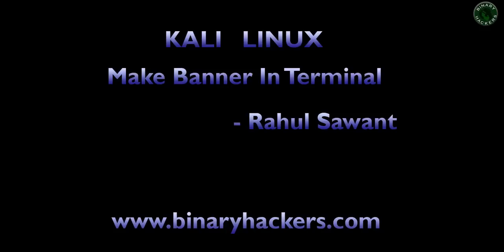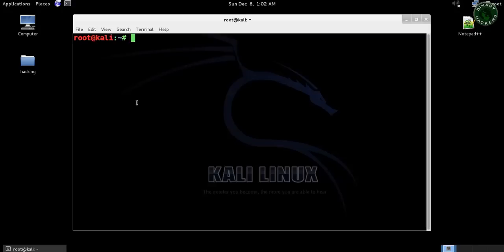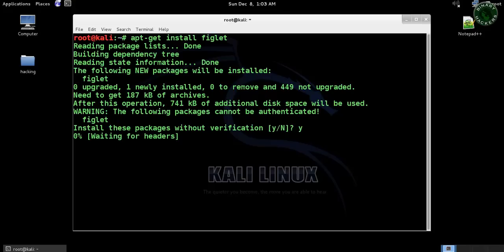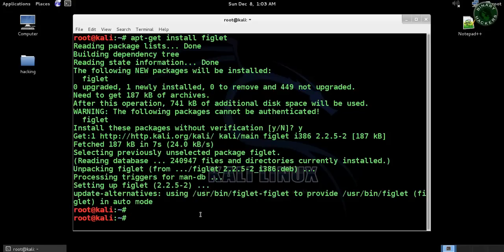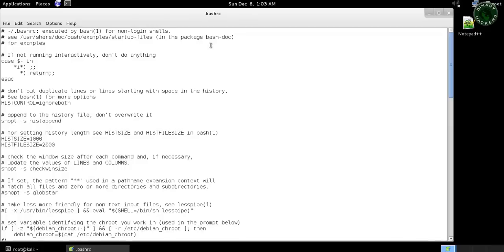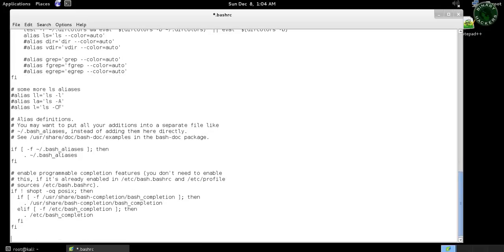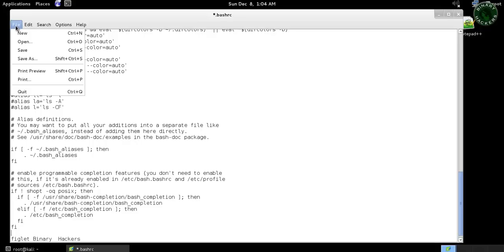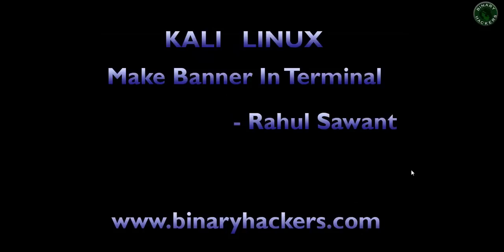Kali Linux - How To Make Banner In Terminal